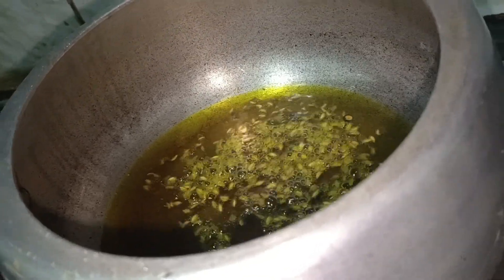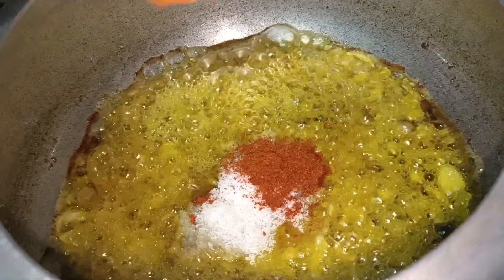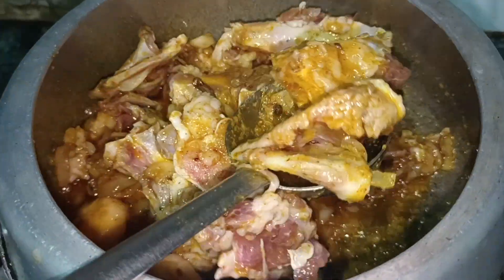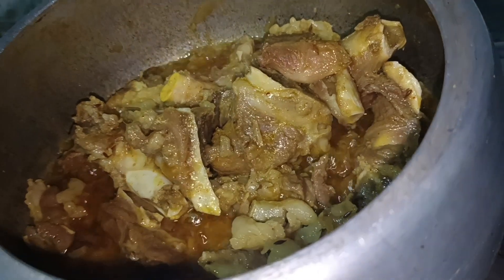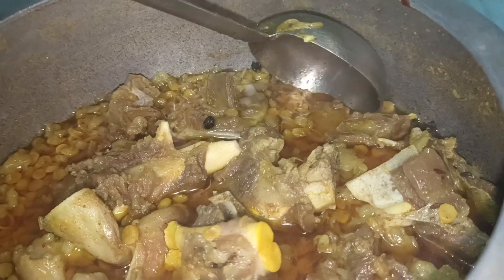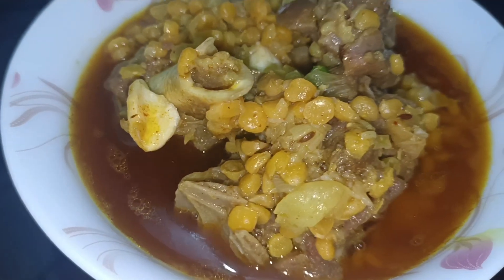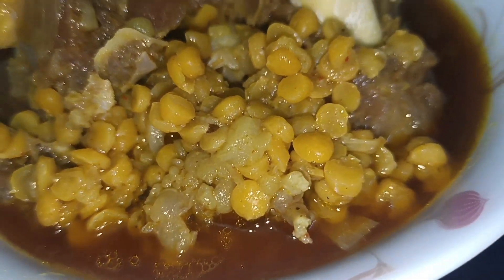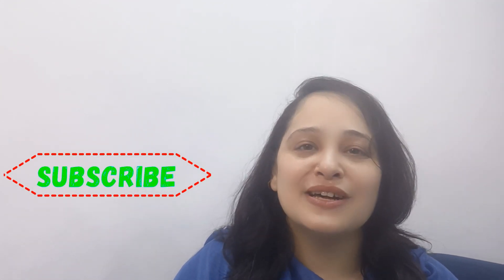Mutton Chana Daal | chana daal gosht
Assalamualaikum... I hope you will enjoy this video